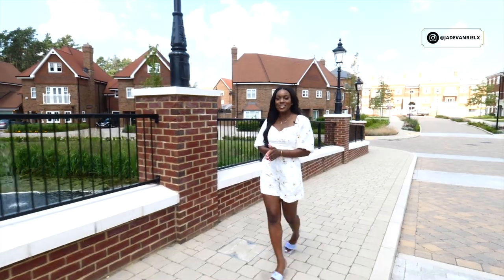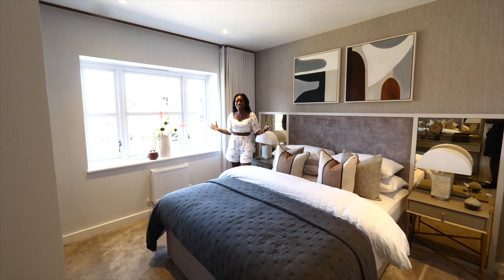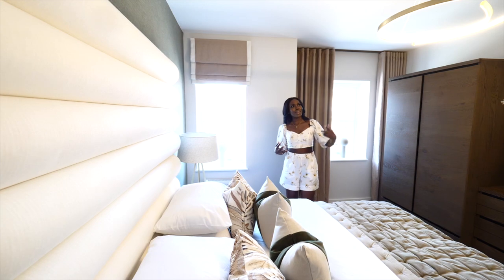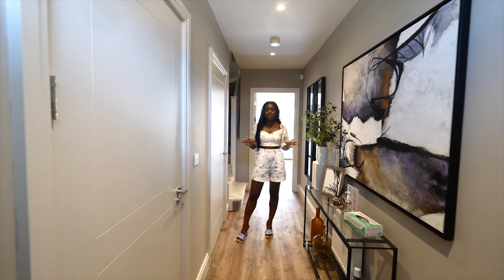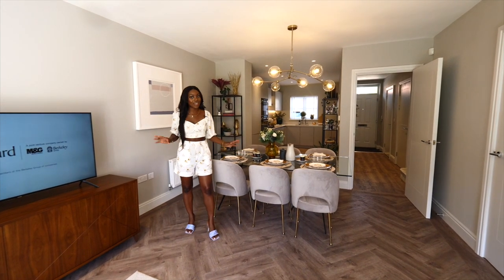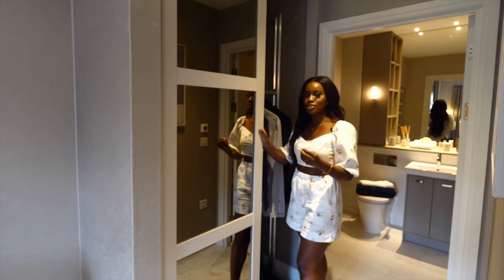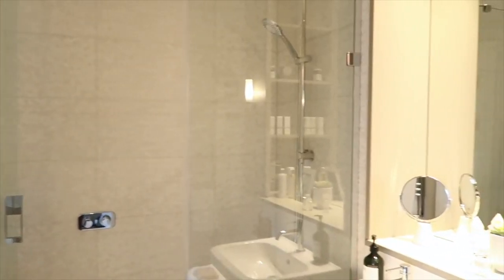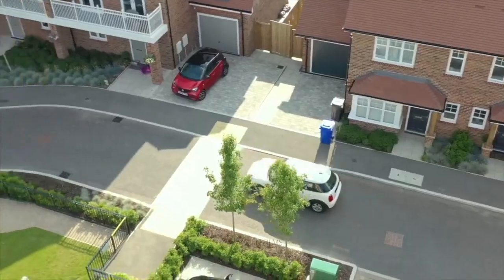TOUR NEW VILLAGE OUTSIDE LONDON, HAMPSHIRE | Berkeley Homes x Move With Jade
Welcome back to a new MOVE WITH JADE property tour! in this episode I visit HAMPSHIRE and show you the new St Edward development HARTLAND VILLAGE.

Prices start from £275,000 great for first time buyers! . Offering 1 and 2 bed apartments, as well as beautiful houses.

This video is a collaboration with St Edward homes!